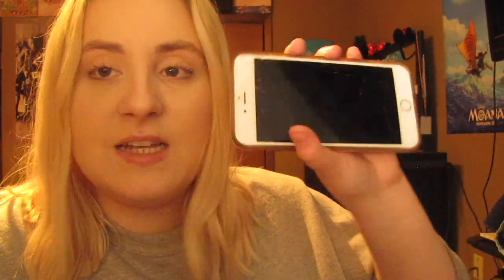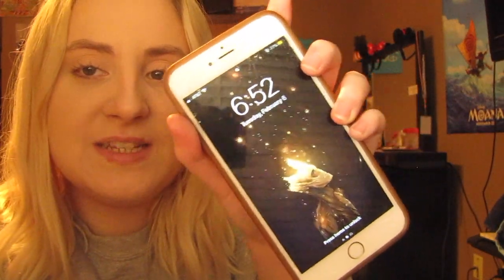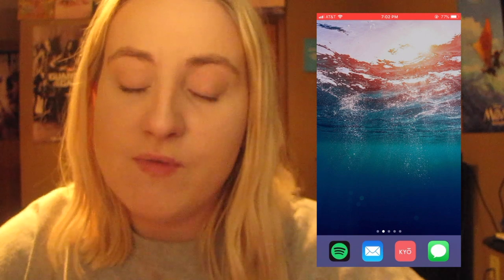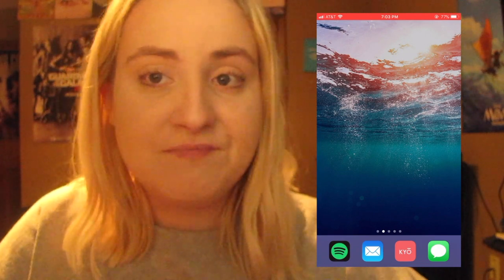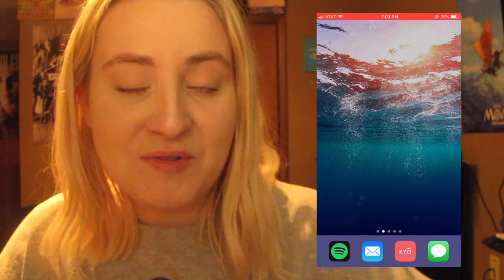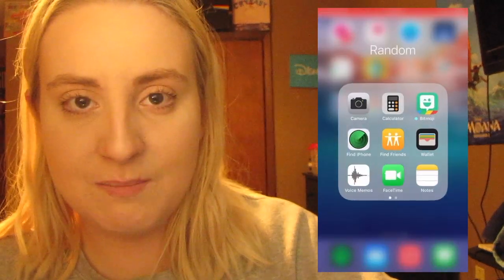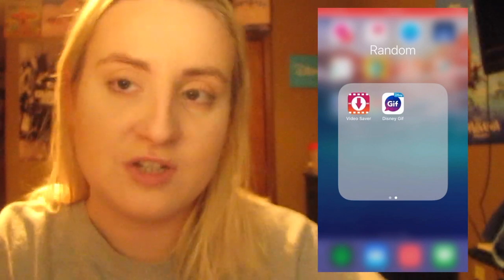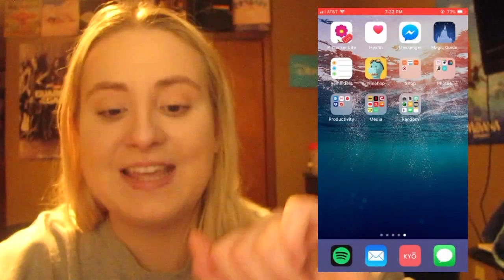What's On My iPhone 6+ 2018!!!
HEY I'm already aware my camera sucks and the focus is super annoying I am very sorry :(
**ALSO don't get the Memrise app I mentioned, just get duolingo! Found out the Memrise app costs $60 a year after the first lesson!! Outrageous!**

Also, click on that bell so that you can get notified every single time I blink, breathe, pee, and upload a video. Thx!